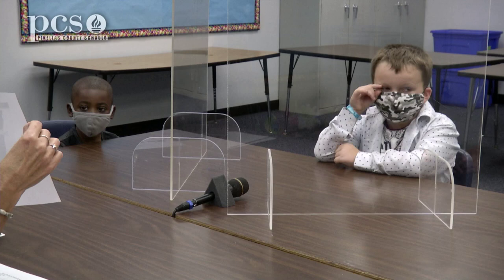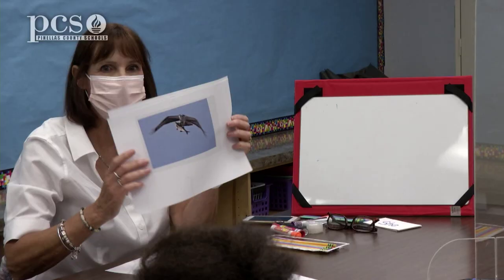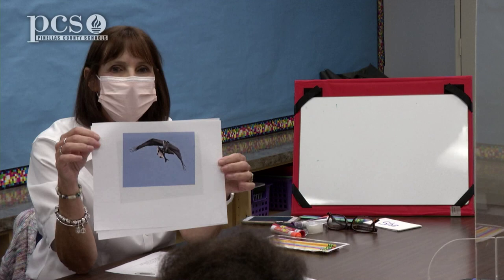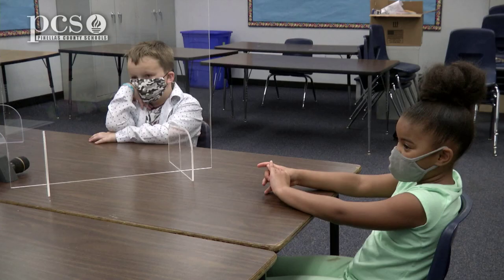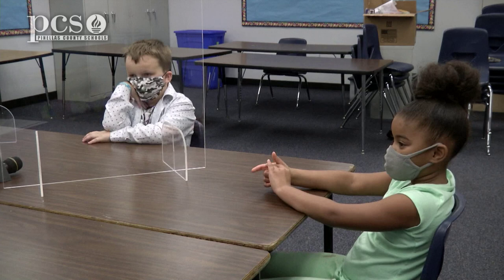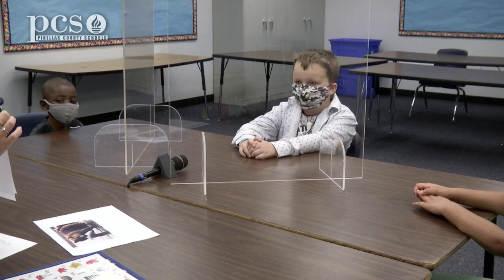Inside the PCS Classroom: Using pictures to help develop a writing assignment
Staff Developer Connie Dierking demonstrates how to use pictures to help students develop a writing assignment.